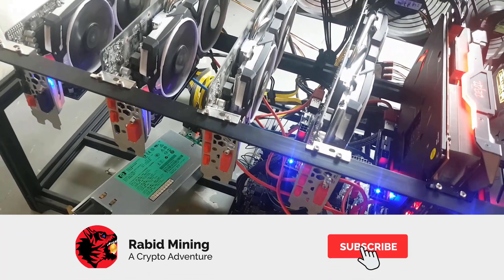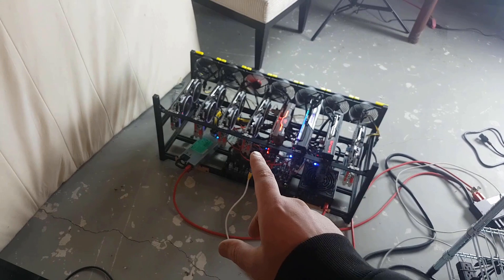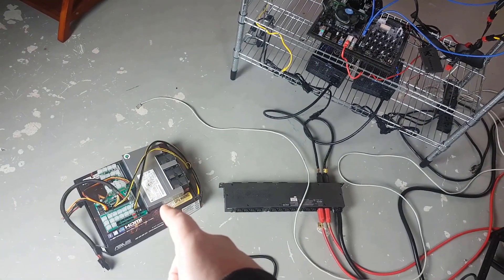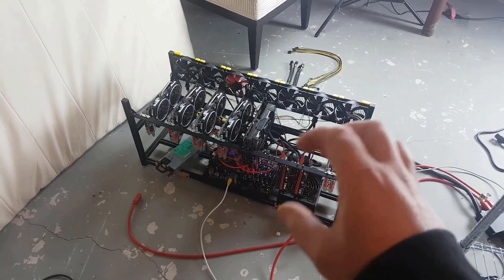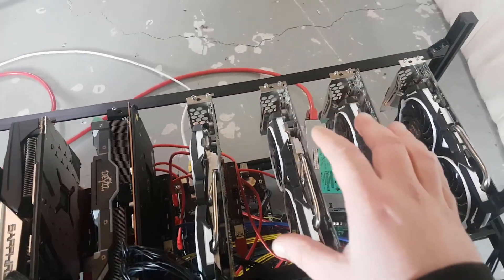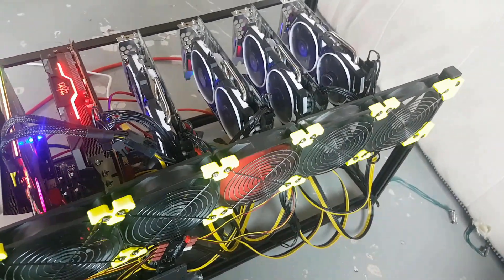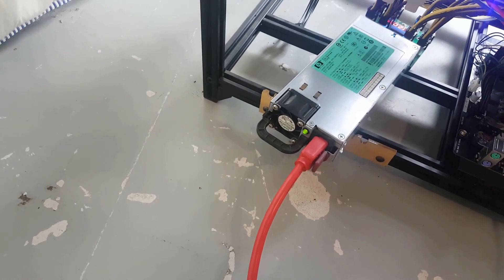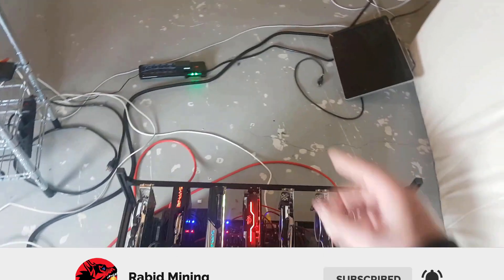Loading Up My 1200w HP SERVER PSU Past The 80% Rule For Crypto Mining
HP Server PSU Crypto Mining
Here I load up my hp server psu past the 80% to see how it likes it :)

CDKeyoffers windows 10

Rabid Mining
Mirror, Alberta
T0B 3C0

Referrals:
Crypto:

Parallelminer Links:
PCIE Cables
16"-32" 16AWG 6 Pin to 8(6+2)

Amazon Links

3d Printer Ender 3 v2
Rig Frame
120gb msata SSD
Msata SSD Reader

GPUS
1 to 4 pcie Adaptor

PDU
120v PDU
240v Non Metered PDU
240v Metered PDU

PDU Cables
c19-c20 1500w+

Power Supplies
120v Power Wall Meter

Eth: 0x17a7FaFb3821722aB9032f1Dd1089aC432896f63

ETC: 0x9899B7E3839DA51D5c53f507458E99ae3032CC5A

XMR: 41wRsv2LzAB4WqFYmEzc393zJBS5dhMArGDjLiMu9vmH2Yvz5TgFyheXxBkp9WJUn4LrYmWtnhqh1LtDDbMm74B8QniroEk

BTC: bc1qder9fr6sgrhpd6j754pt949tmzzzytllh3s7sw

XRP: rhRvTsU6LcEWfXBHZ71GP1MaxnXRhwgYH1